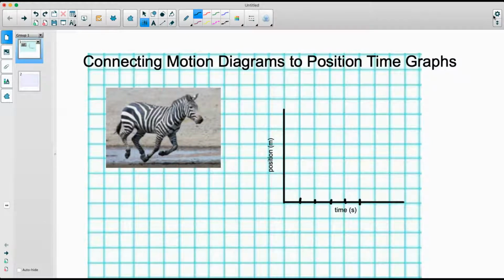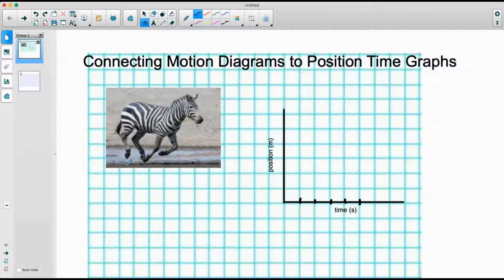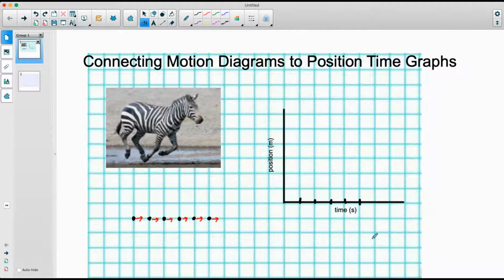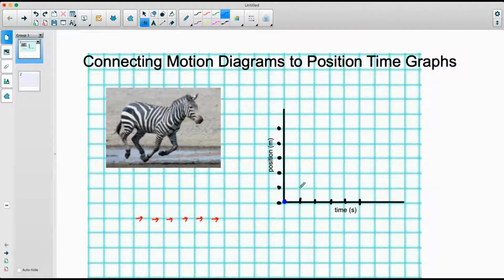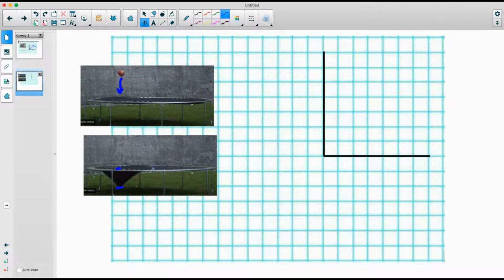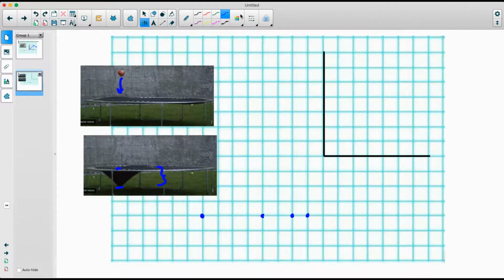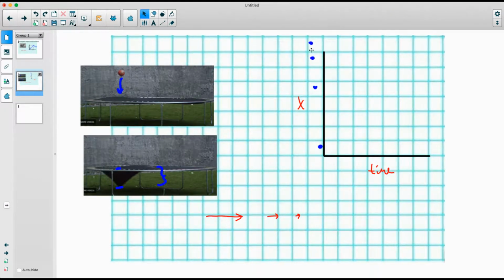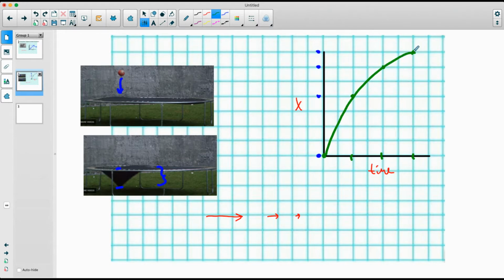Using A Motion Diagram to make at Position Time Graph